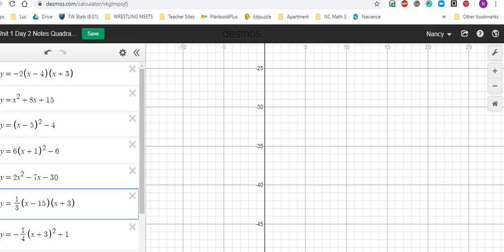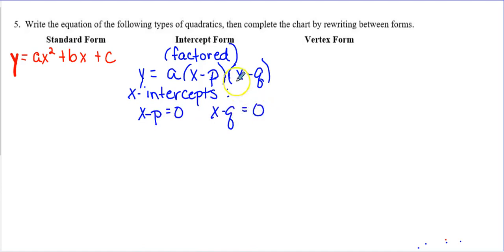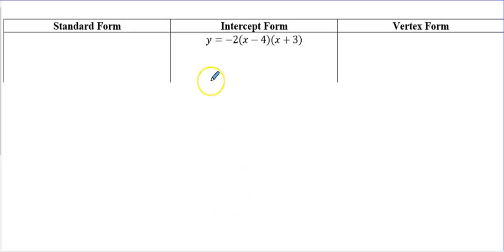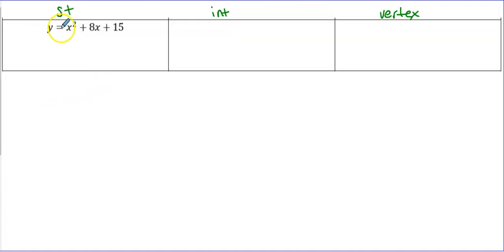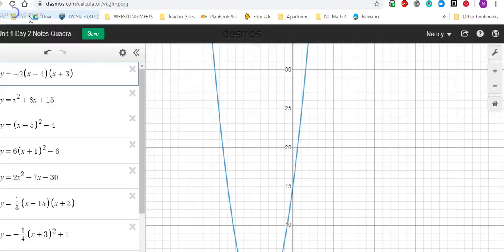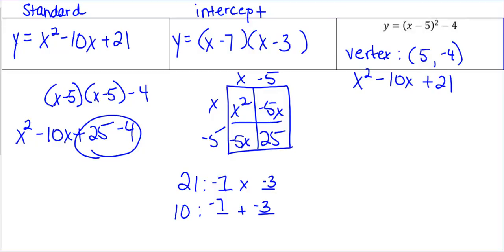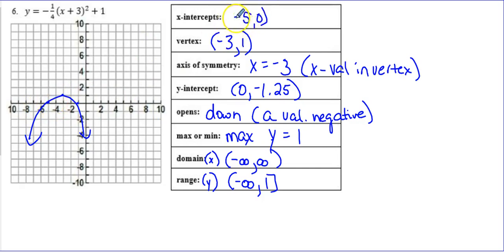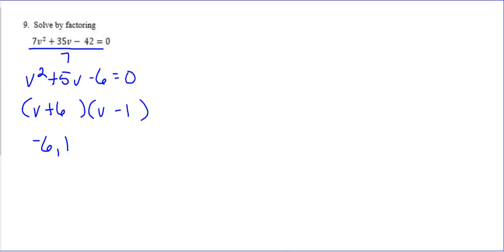Math 3 Unit 1 Day 2 Quadratic Review